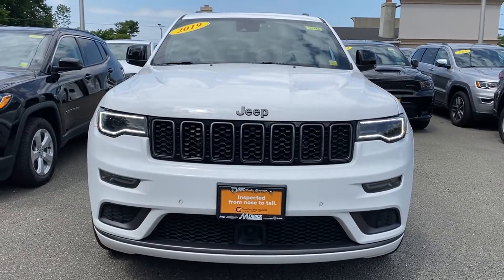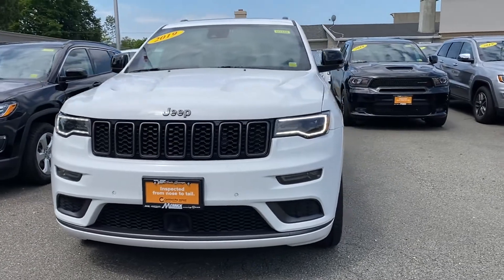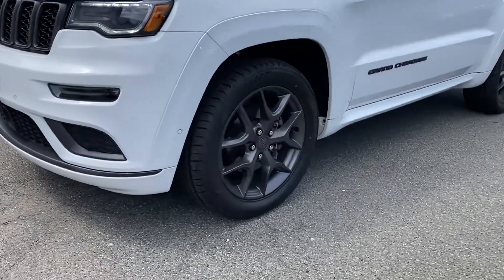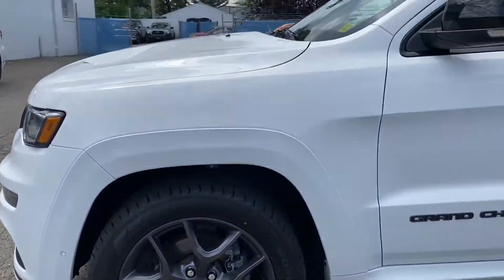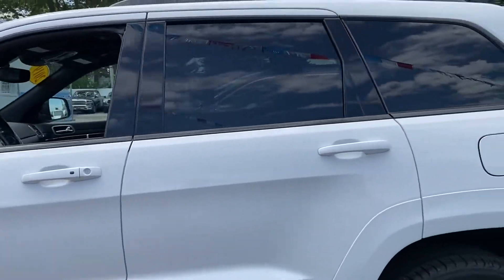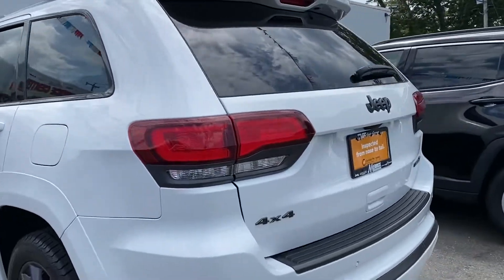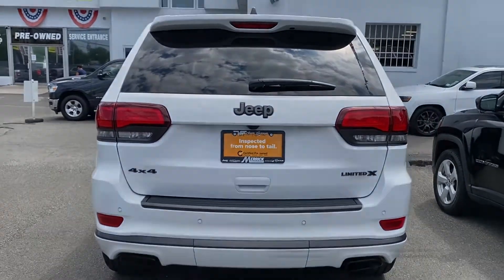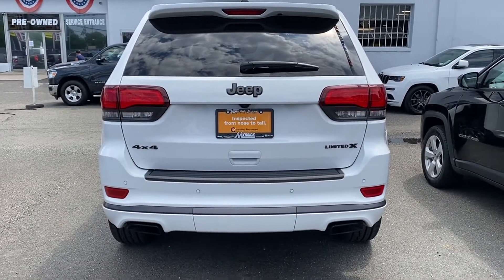Used 2019 Jeep Grand Cherokee Limited X 1C4RJFBG6KC829433 Wantagh, Levittown, Amityville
2019 Jeep Grand Cherokee Limited X 1C4RJFBG6KC829433 Video

To schedule a test drive in this 2019 Jeep Grand Cherokee Limited X, call us at or stop by our showroom located at 3614 Sunrise Hwy Suite B, Wantagh, NY 11793.

This 2019 Jeep Grand Cherokee Limited X 1C4RJFBG6KC829433 is full of phenomenal features such as: